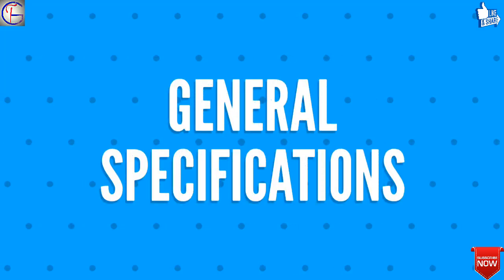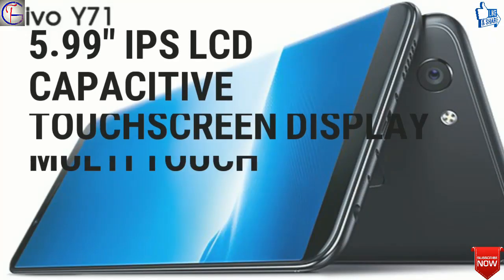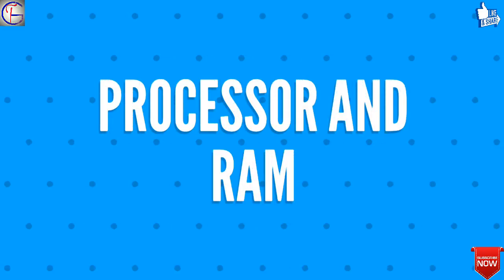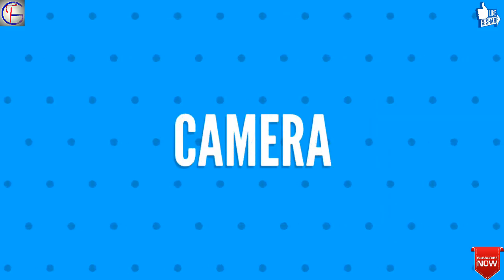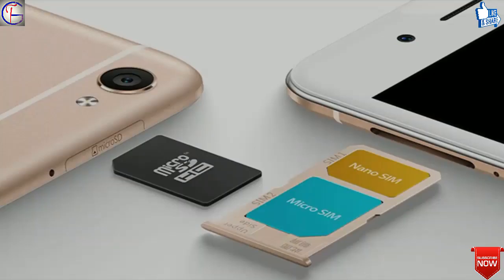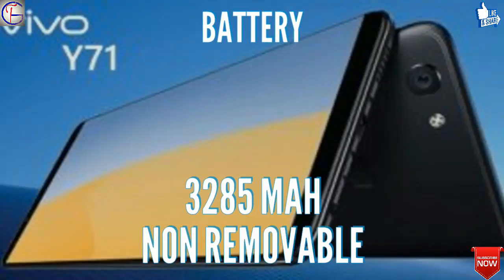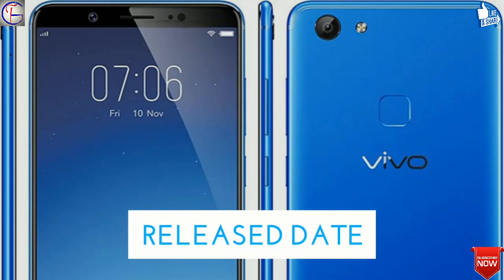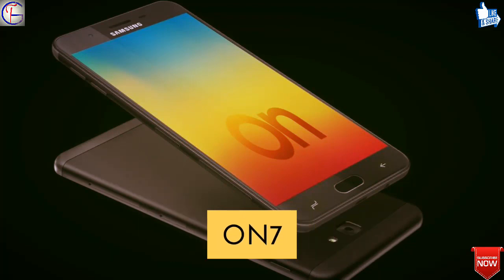Vivo Y71 2018 Full Specifications, Price, Release Date, Features, Review || Latest Leaks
Vivo Y71 2018 Specifications, Price, Release Date, Features, Review, Insurance

Image Source / Credits : The images used in this video are taken from random online souces, so TechGraphic gives image credits to all these sources.

TechGraphic :- Vivo Y71 specifications, price, release date, review.

Vivo Y71,
Vivo Zenfone phones,
Vivo Y71 release date,
Vivo Y71 specification,
Vivo Y71 price in usa,
Vivo Y71 price in uk,
Vivo Y71 price in india,
Vivo Y71 review,
Vivo Zenfone latest phones,
Vivo Y71 colors,
Vivo Y71,
Vivo Y71 review,
Vivo Y71 unboxing,
Vivo Y71 2018,
Vivo Y71 specs,
Vivo Y71 video,
Vivo Zenfone latest phone,
TechGraphic,
Insurance,
phone insurance,